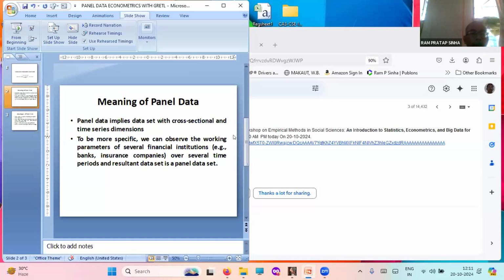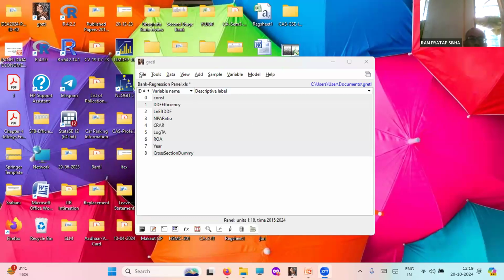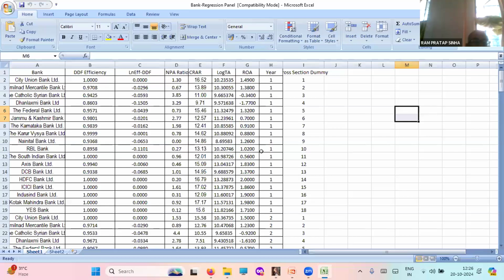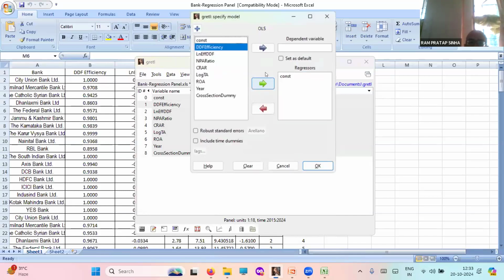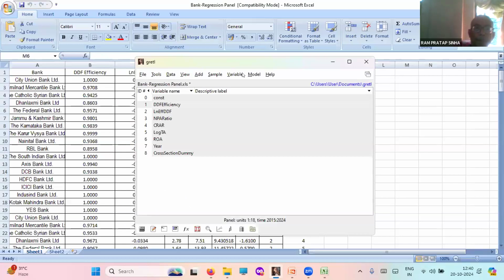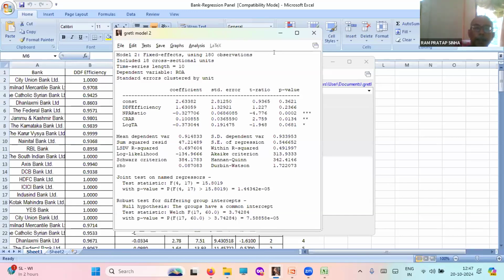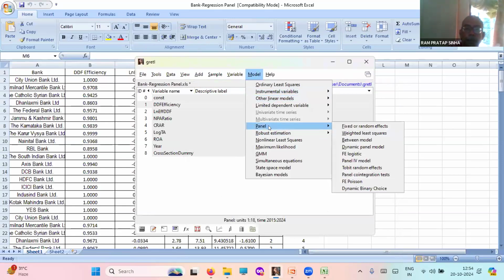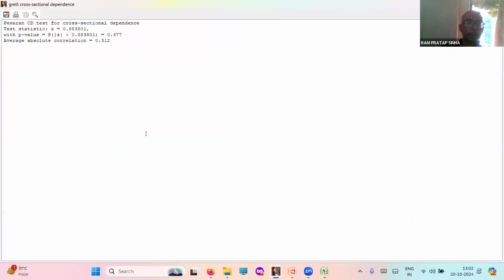Panel Econometrics with Gretl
ONE WEEK ONLINE INTERNATIONAL WORKSHOP on Empirical Methods in
Social Sciences: An Introduction to Statistics, Econometrics and Big Data
13th – 20th October 2024
By Dr. Ram Pratap Sinha Associate Professor Government College of
Engineering and Leather Technology, West Bengal, India
Moderator  by Dr. Jaskaran Singh Assistant Professor Ramgarhia College Phagwara Punjab, India SPEAKER MODERATOR